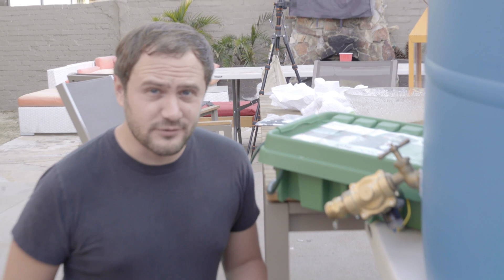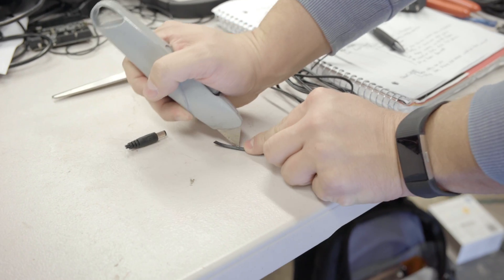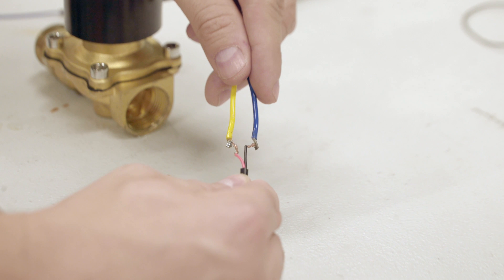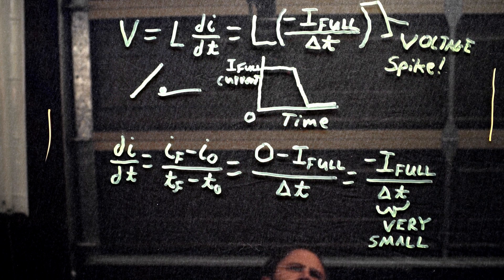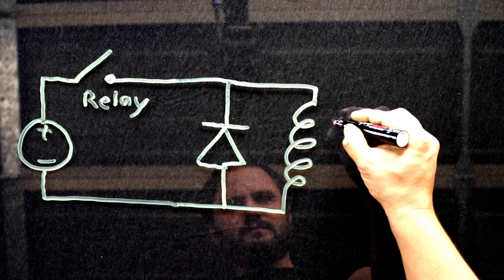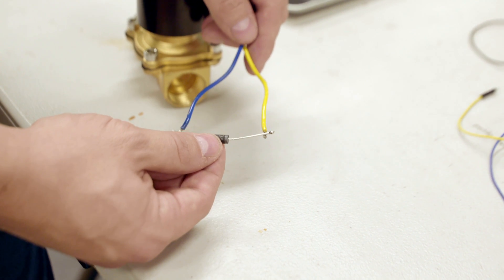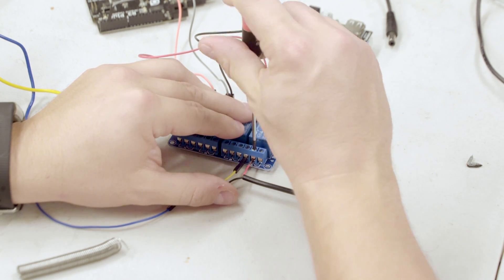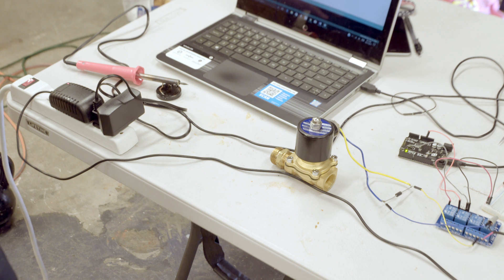Arduino Solenoid Valve Circuit: How to control water flow with an Arduino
How to use a solenoid valve with an Arduino

In this video we show how to do flow control with an Arduino. This is great for gardening, plumbing, and industrial applications. We look at some of the design issues when using a solenoid valve such as Back EMF and the need for a relay. We go over Ohm’s law for an inductor and show how to solve the Back EMF issue with a Flyback Diode (aka Freewheeling Diode or Snubber Diode).  After reviewing the solenoid equation, we hook up and test the circuit – and successfully control water with the Arduino and solenoid valve.

Where you can buy the tools and materials:

[✓] Wire Nuts
[✓] Diode Variety Pack
[✓] 12V DC ¾” NPT Solenoid Valve (BE SURE TO SELECT THE RIGHT ONE!)
[✓] Jumper wires
[✓] 12V DC Power Supply
[✓] Arduino Uno

Helpful Links

2. More about flyback diodes
3. Using a transistor instead of a relay
4. More on solenoid valve circuits